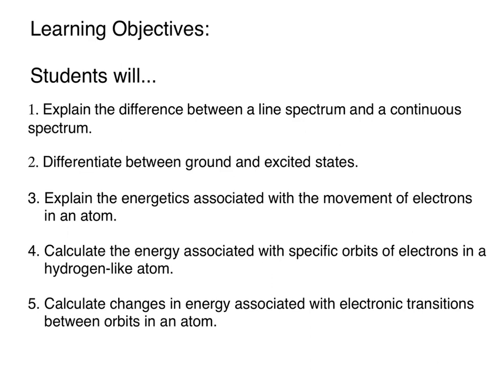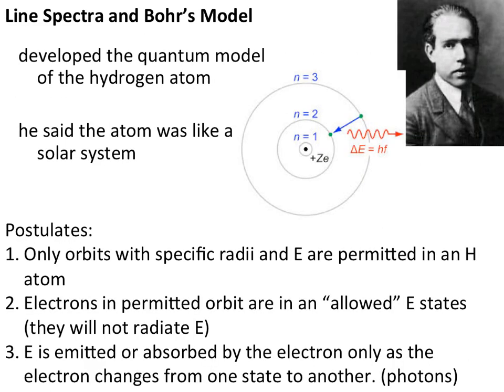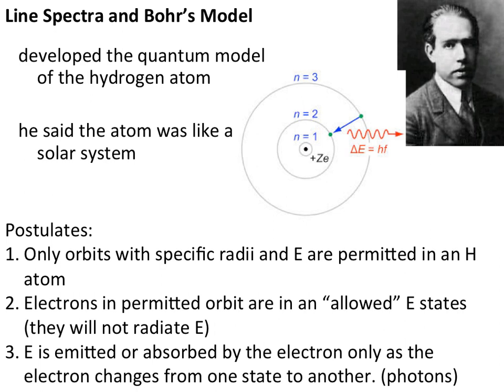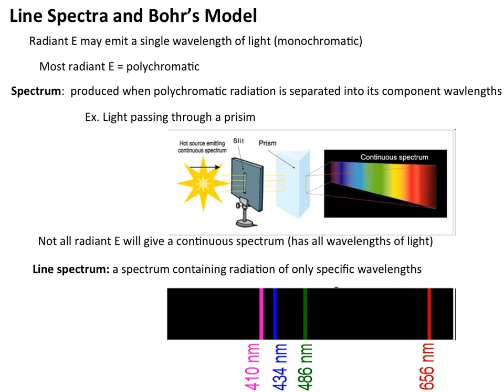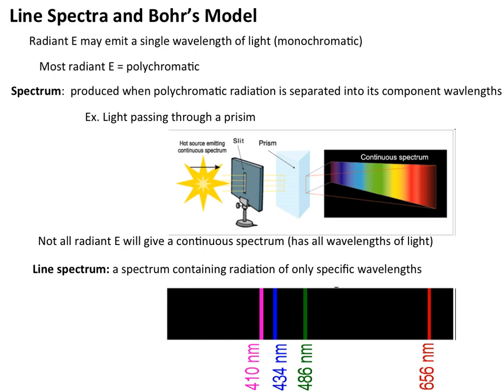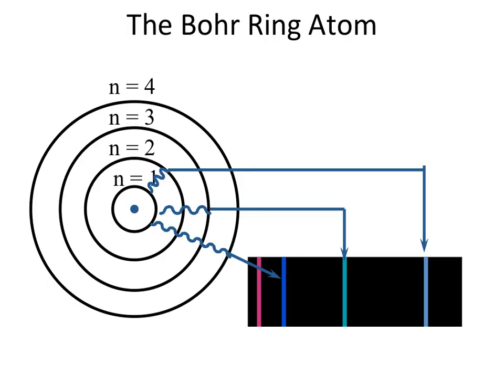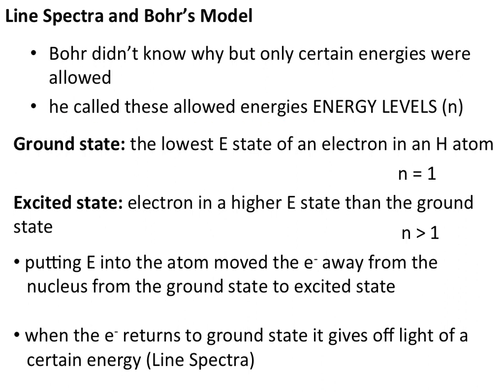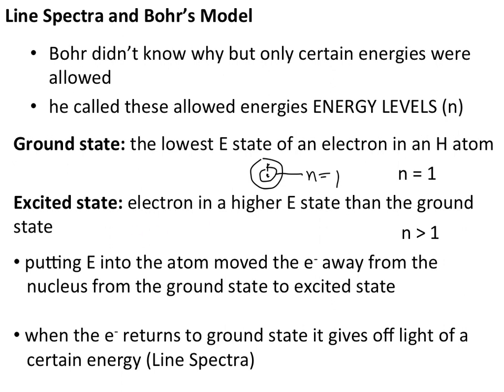Electronic Structure of Atoms Line Spectra-2017